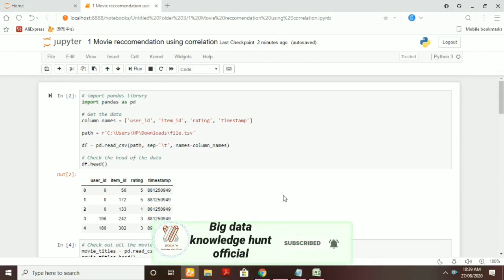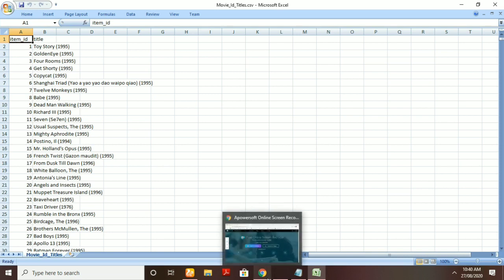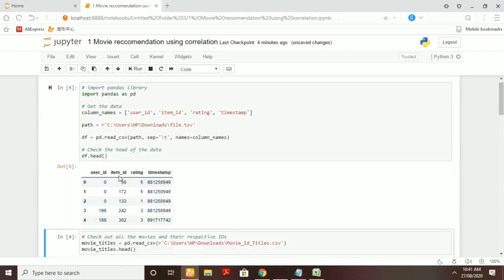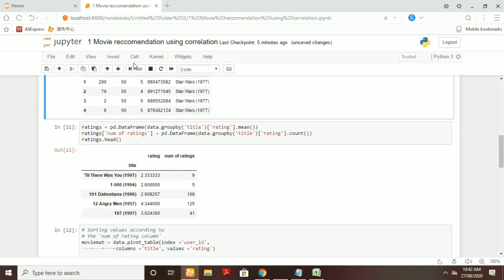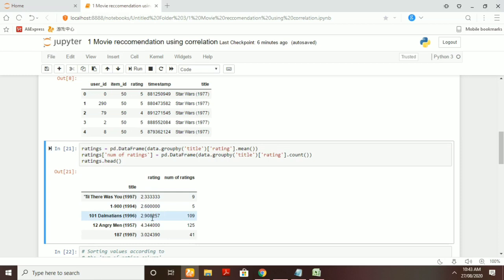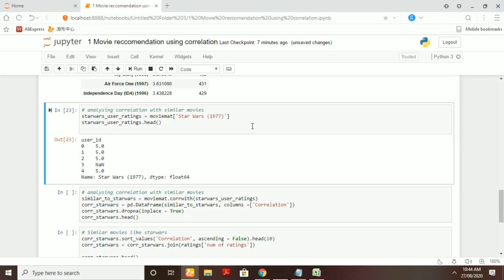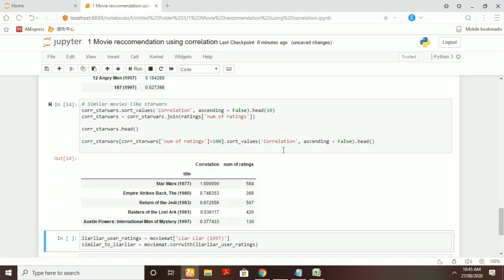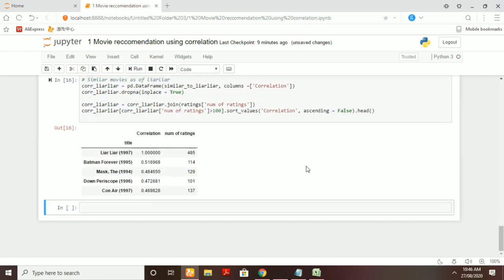Movie Recommendation System | PYTHON | Machine Learning | Correlation | Big Data Knowledge Hunt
Movie recommendation using correlation in python

“Correlation” is a very important mathematical concept to define the relationship between variables
This video gives a python code to recommend the similar movies by calculating the correlation coefficient to find out the similar movies based on ratings.